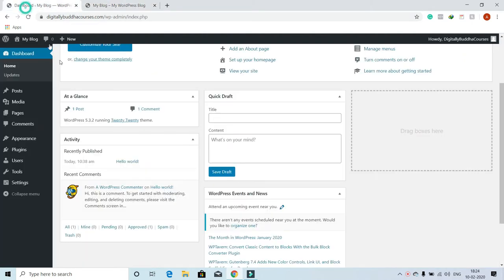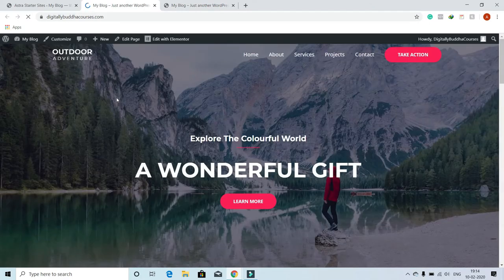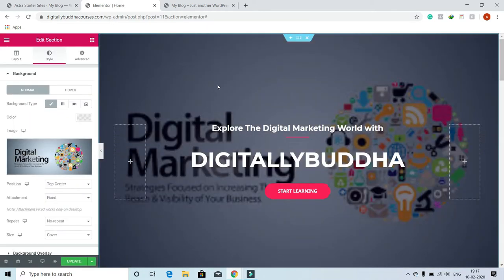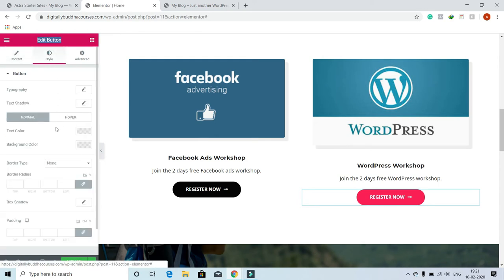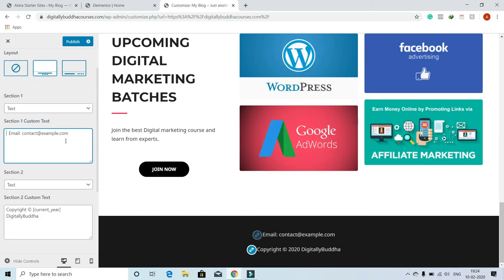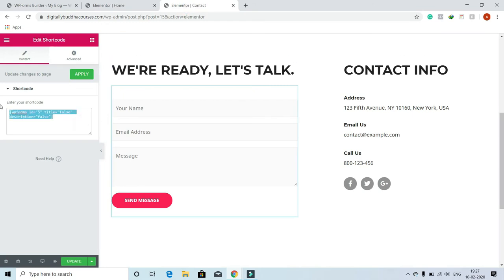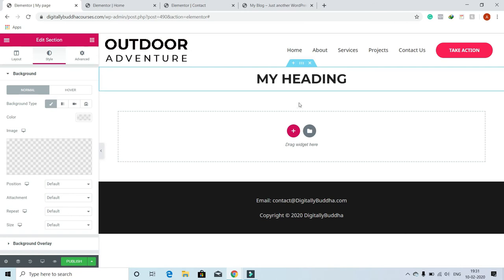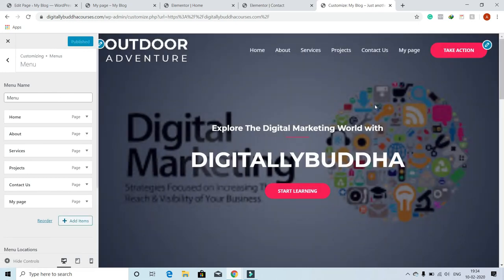How to Make a WordPress Website for free (Latest 2020) | This one hack will save a lot of your time.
Hey everyone,
In this video, we tell how to create a WordPress website in less than 25 minutes.

How to install the theme? 00:23
How to install a plugin?      01:10
Importing website  01:44
Editing header and footer 13:15
Editing contact form 15:50
Creating a new page and adding to menu 18:25
Transparent Header 22:45

We have used Astra theme here.
You can use this simple trick to import the website directly using Astra Sites Starter plugin and edit the website according to your wish.

For beginners, this is the best way to learn website development as you can just import the site and try to create a similar website on your own.